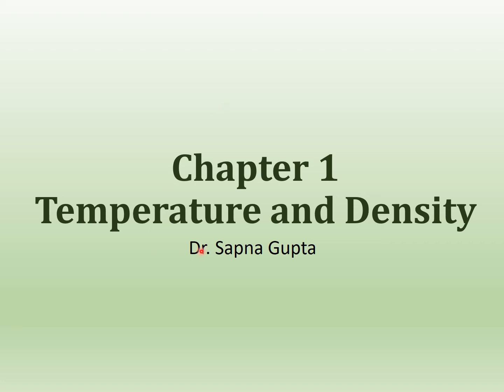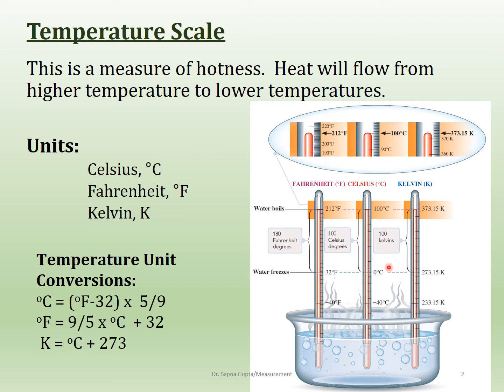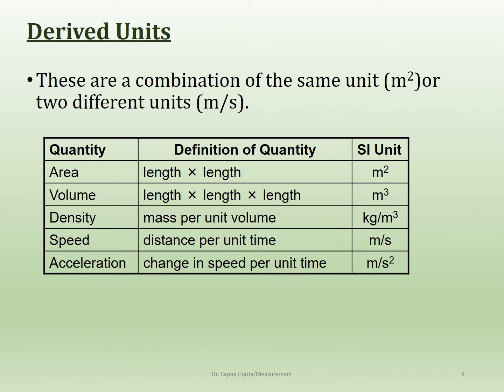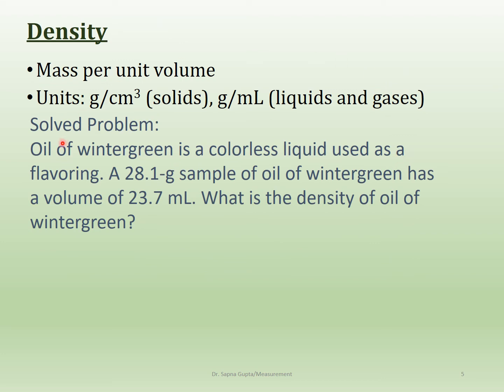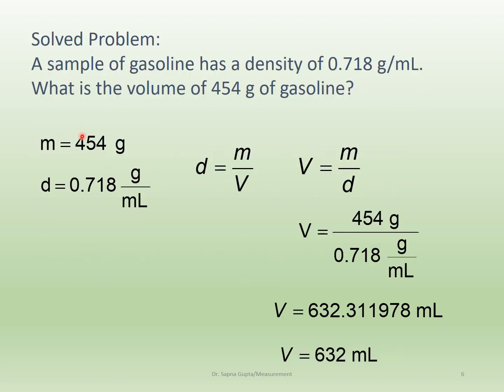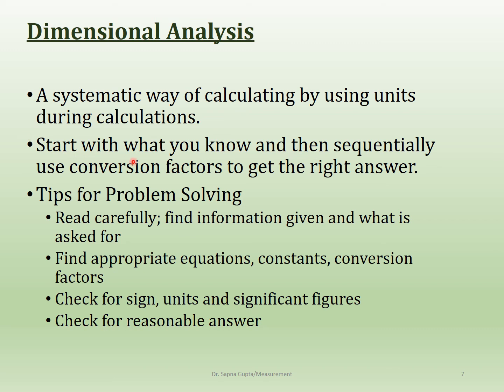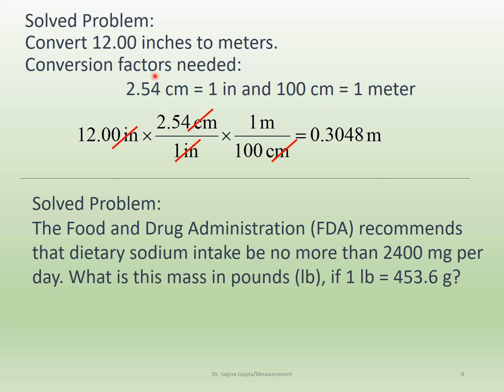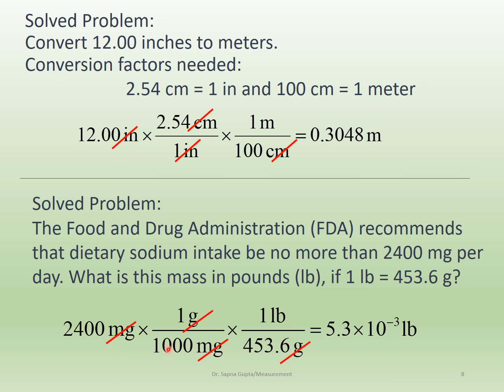PP01 3TempDensityA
Temperature and Density calculations